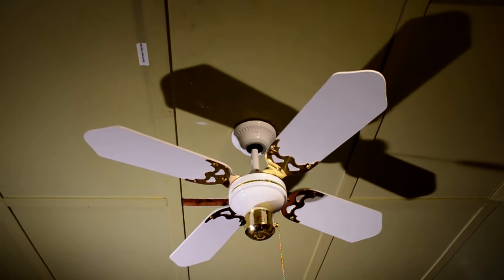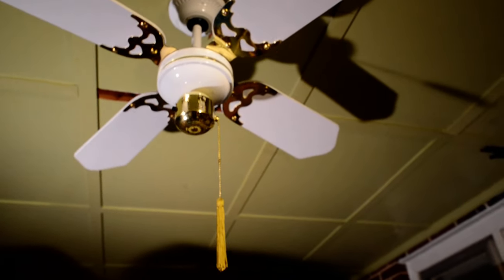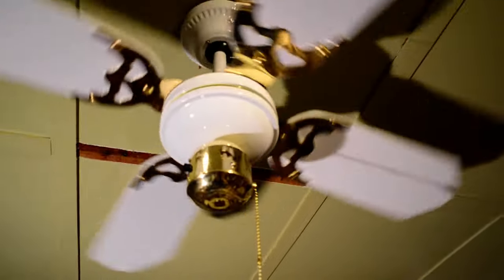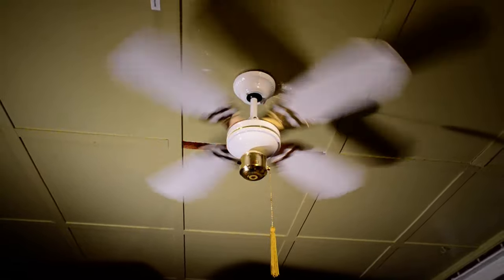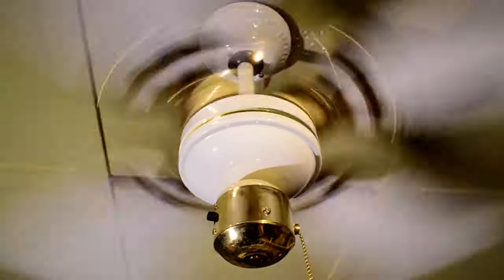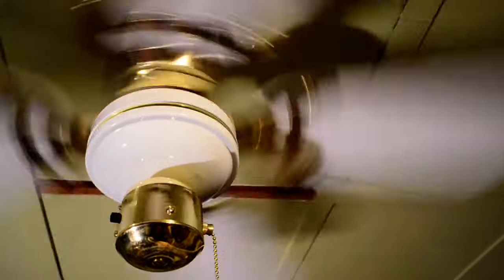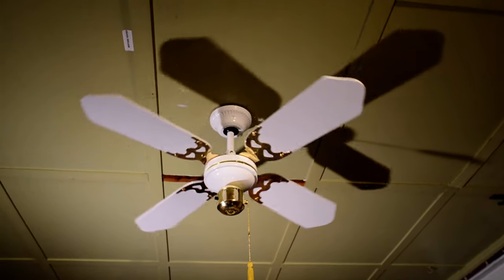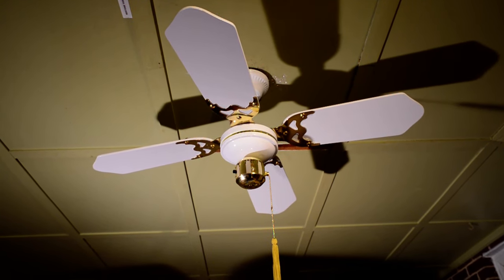TAT 36" Spinner Ceiling Fan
Model CFA2PC. White/polished brass finish with white blades. Manufactured in the early-mid 1980s. Uses a ball/socket mounting system with a cast aluminum mounting bracket. Motor is stamped steel. Uses a 3-speed pullchain. Older variants of this fan use a bell canopy and cast iron motor. One thing worth noting is that this fan appears to have been new sans packaging, as the pullchain is still shiny, indicative of non use.

Performance is reasonable for a 36" fan. As this fan is industrial-based, it works more off of speed rather than blade pitch. Low speed is more like a medium, medium is more like high, and high speed is. fast.